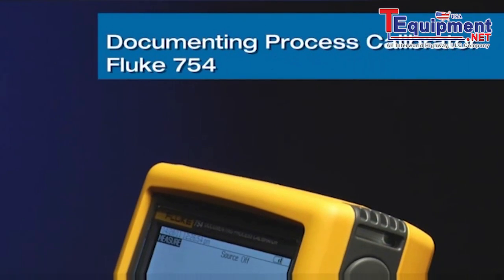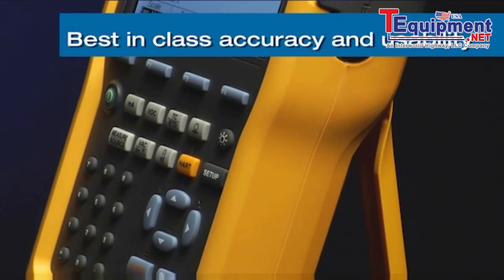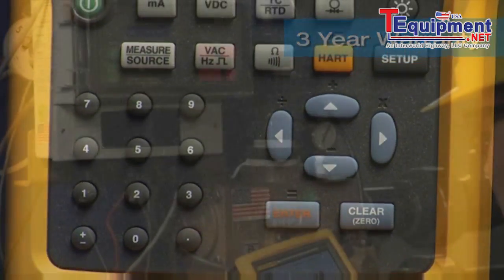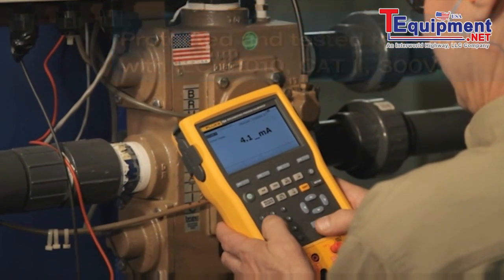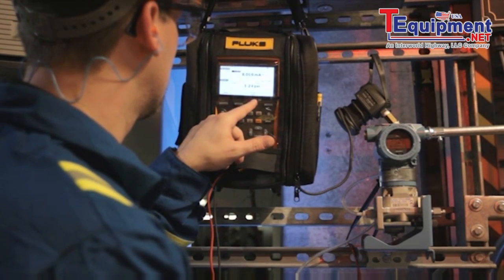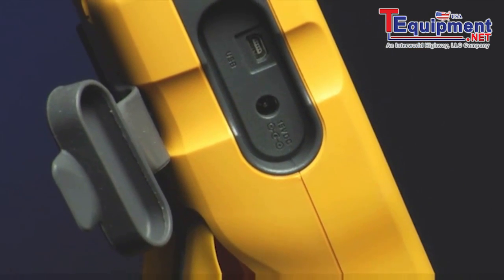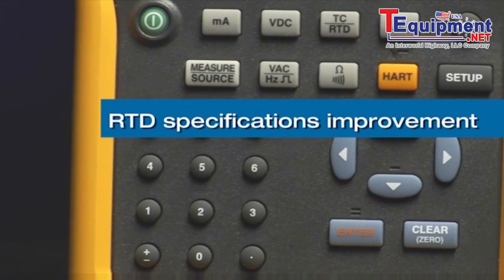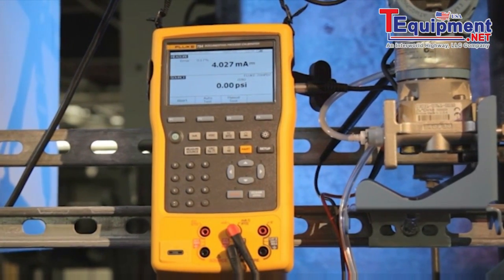Fluke 754 Documenting Process Calibrator Product Tour